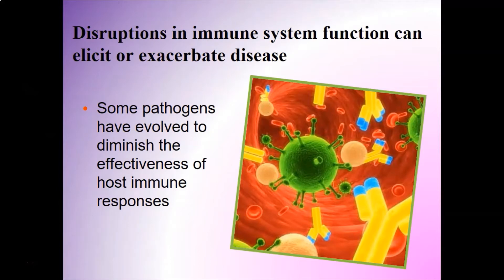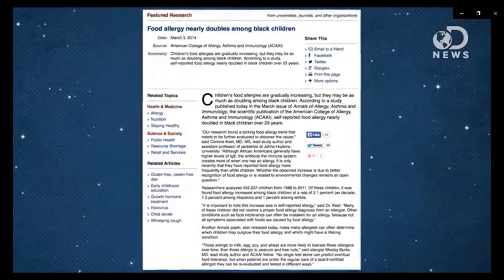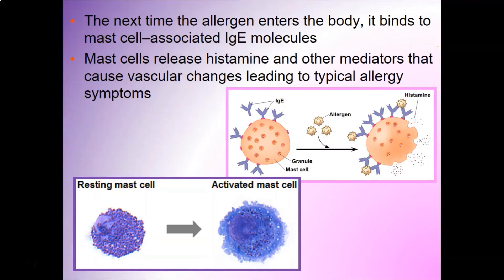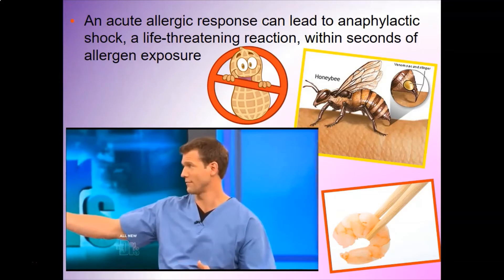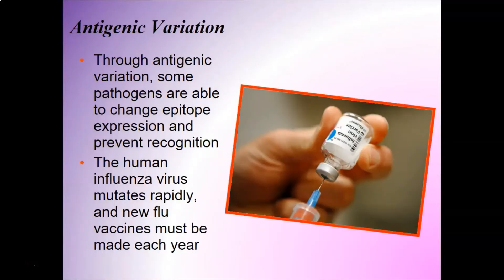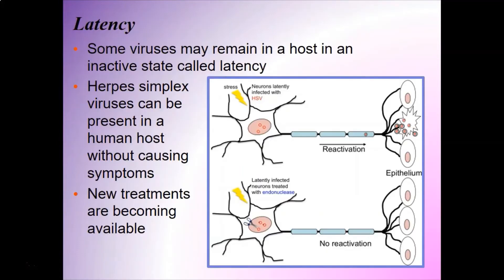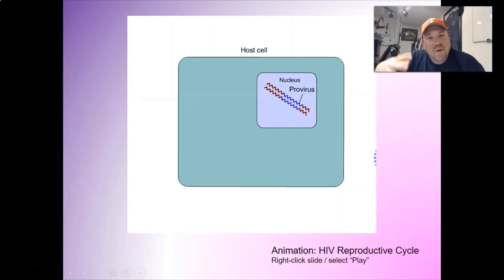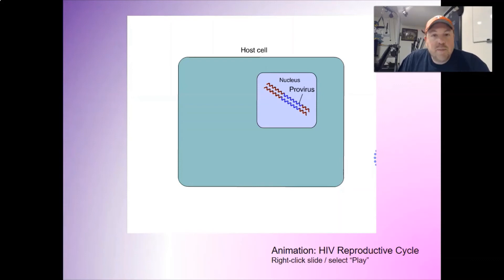Disruptions to Immunity (Autoimmunity, Allergies, Antigenic Variation, etc.) - Mr. Boylan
Here we discuss problems with immunity including autoimmune disorders / diseases, allergies, antigenic variation, latency, and the constant evolutionary arms race we participate in.  Anaphylactic shock, the lytic and lysogenic cycles, and HIV / AIDS are covered. Biology Boylan